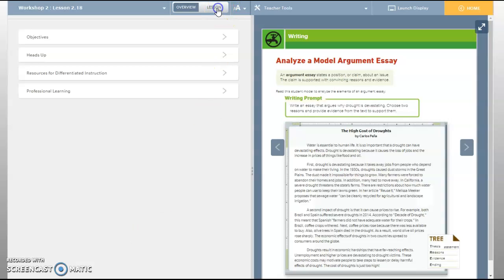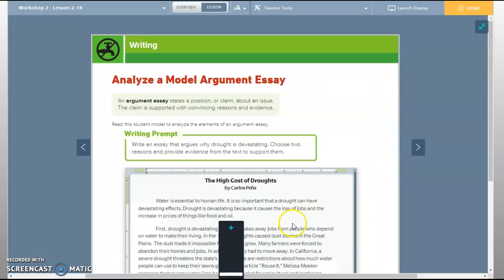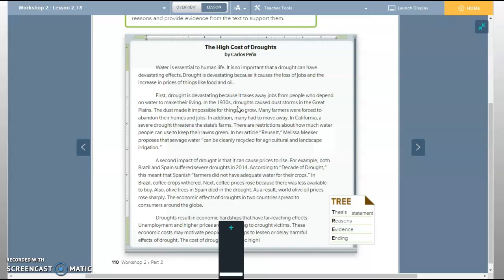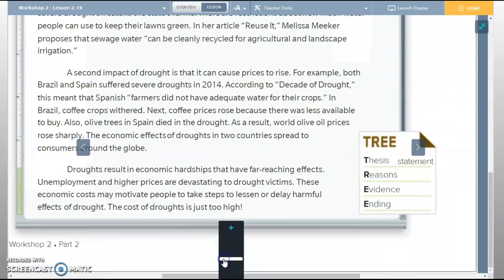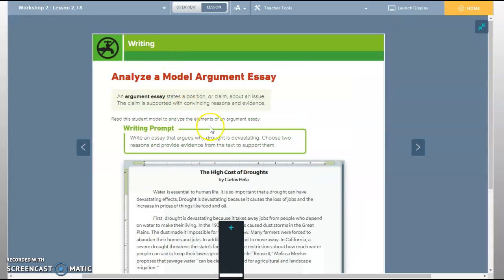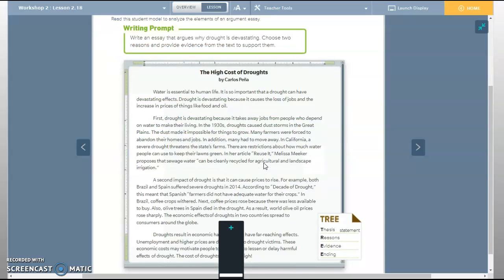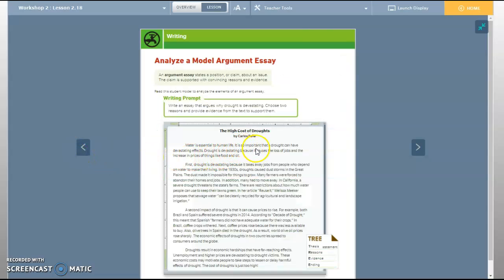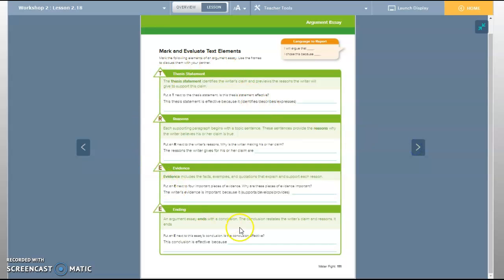January 12, 2021 (110-111)